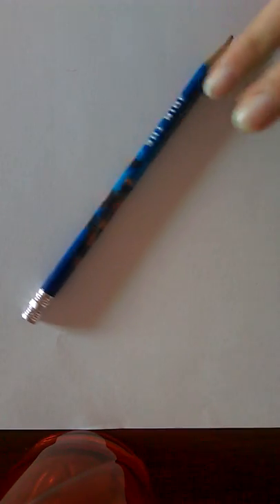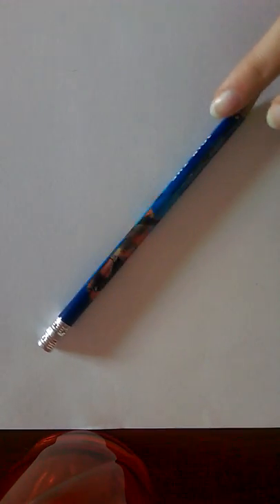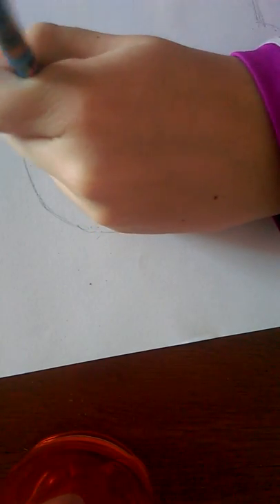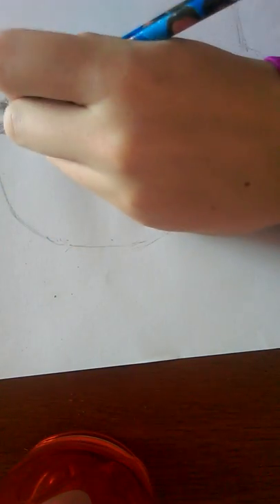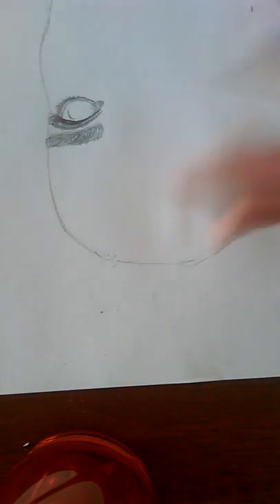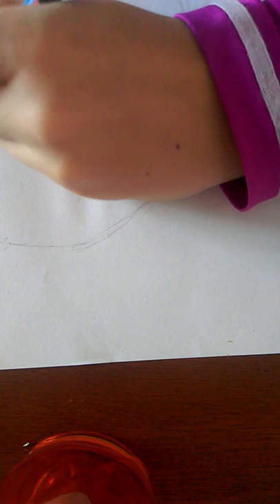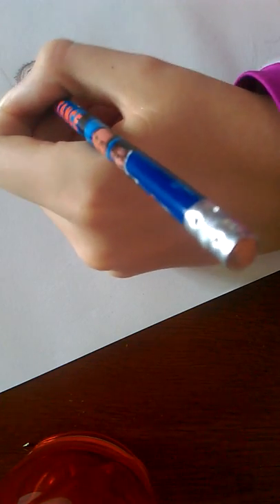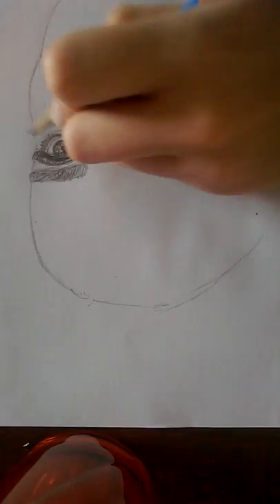Padmé purple Senate gown tutorial part 1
There will be multiple parts they are upside down and skip around, I tried😂